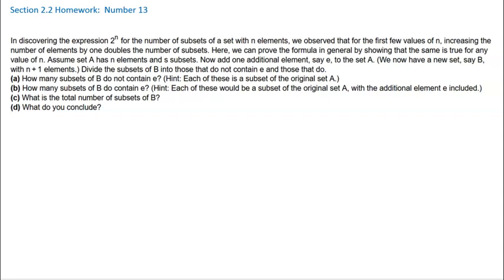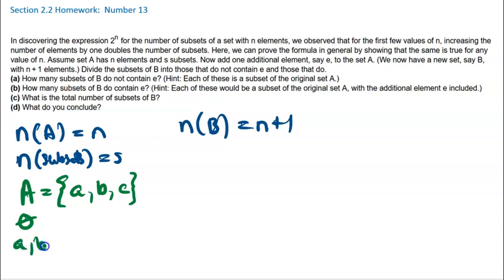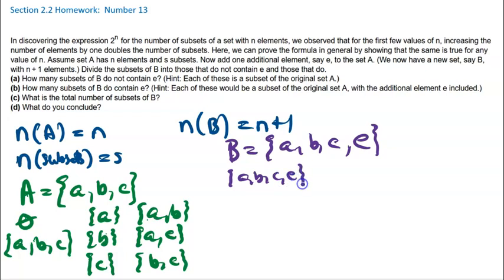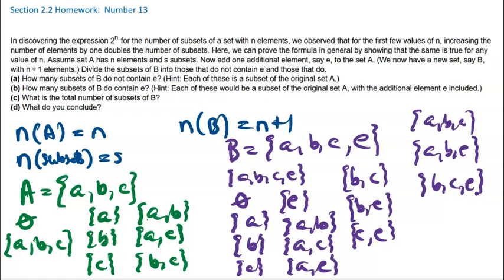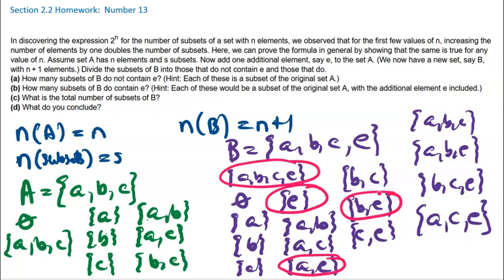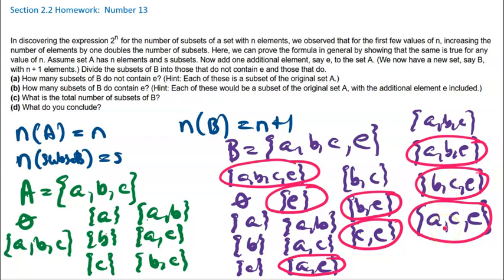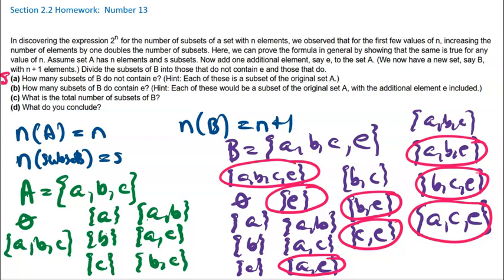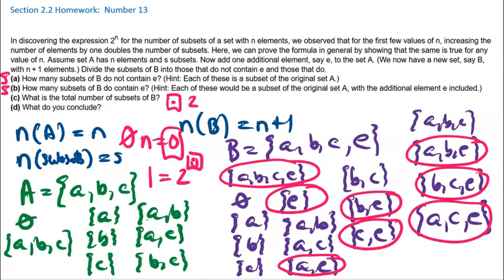MTH110 Section 2.2 Number 13 Homework Help